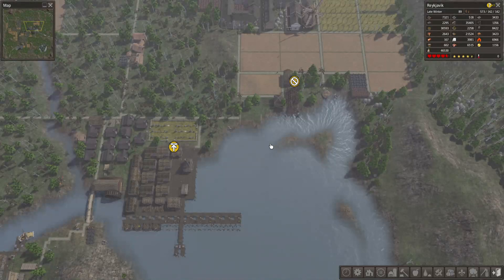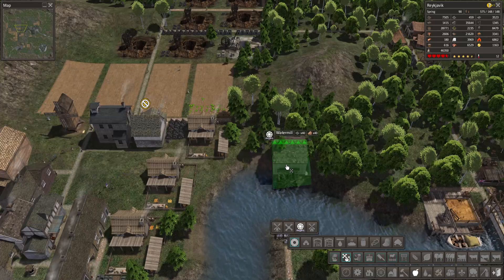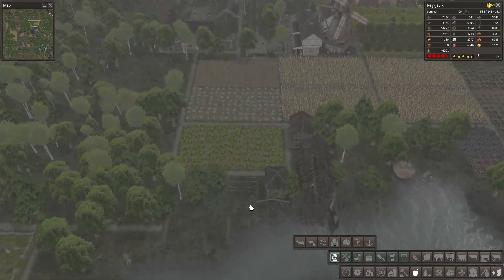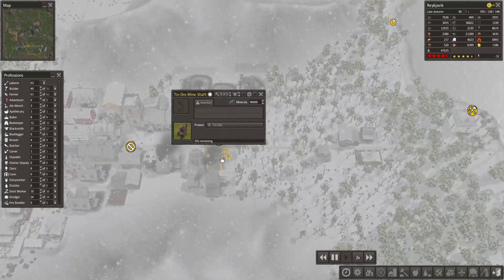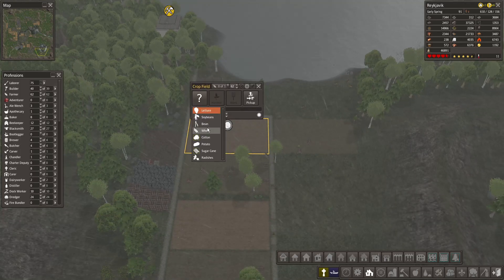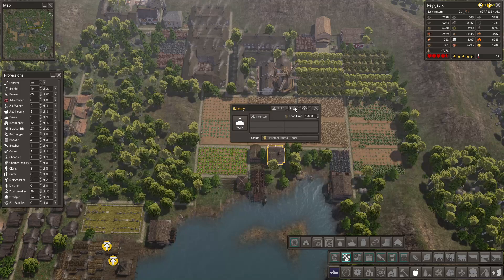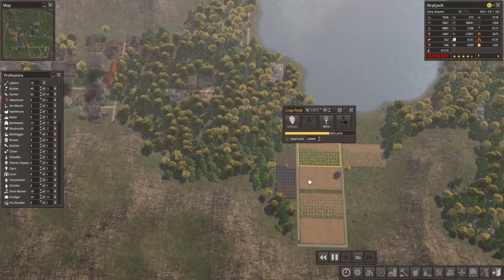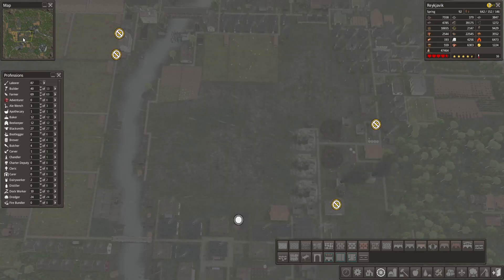[50] Banished with CC-mod | Colonial Charter: Journey (1.76), Season 3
I play with terrain type CC cold valleys, terrain size large, harsh climate and medium starting conditions. Disasters are turned on.

Banished is a city- or village-builder from 2014. It has been developed by Indie-Studio Shining Rock Software. It is a one-man-studio run by Luke Hodorowicz. It has great AI and realistically simulates your villagers. Basically, you start with a couple of families of banished people and need to establish a more or less self sustainable settlement (there is some trading).

Banished can be modded and in this Let's Play I play with the Mod Colonial Charter: Journey, version 1.76 by Black Liquid Software. It adds tons of new production lines, buildings, decorative elements and so on and so forth.

This is the third Let's Play with Banished CC.